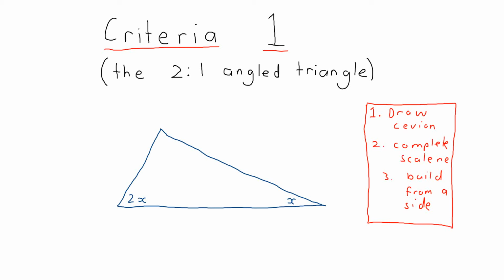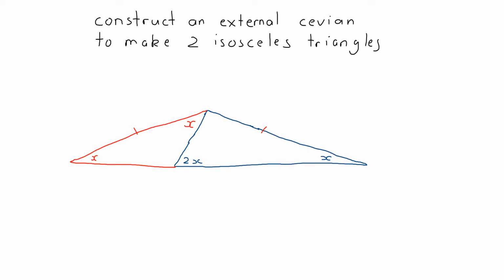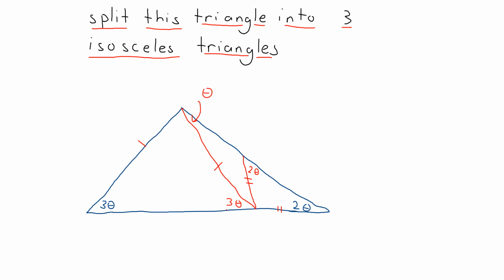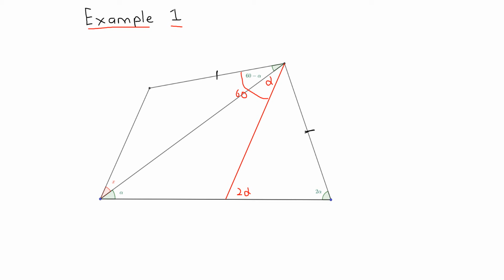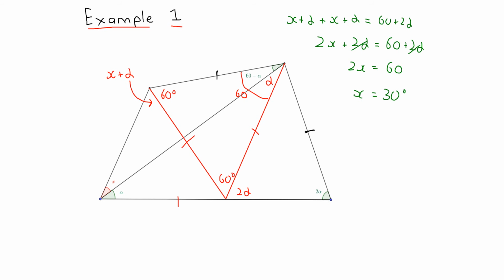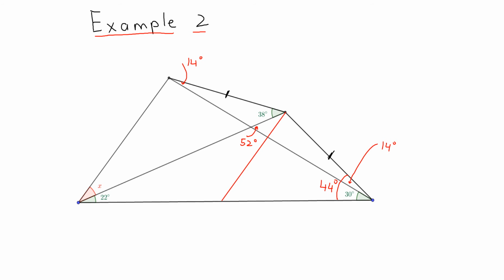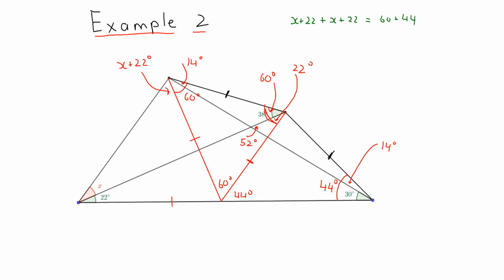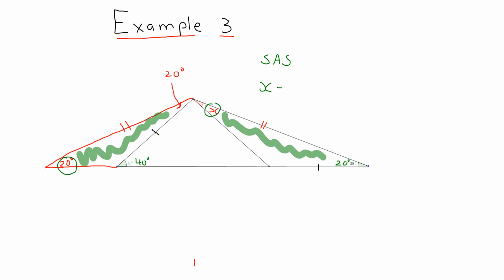Constructions in Triangles - Criteria 1 of 7